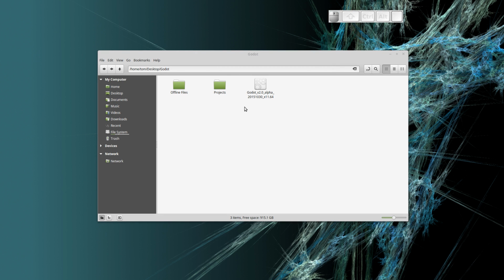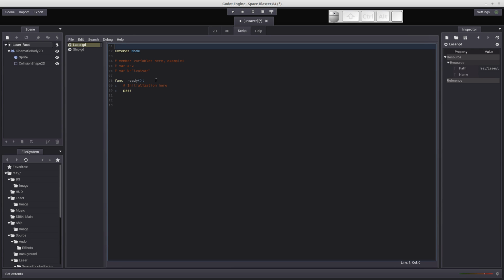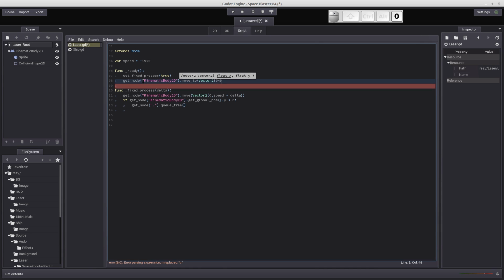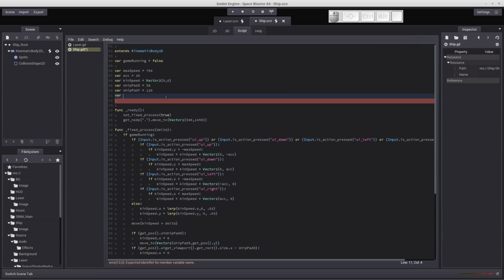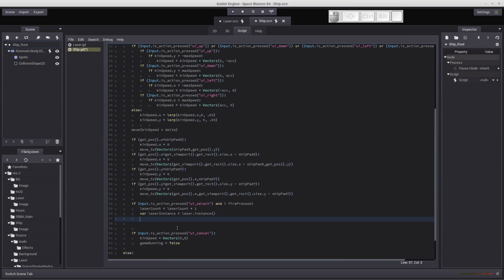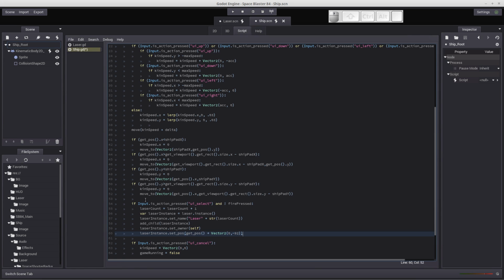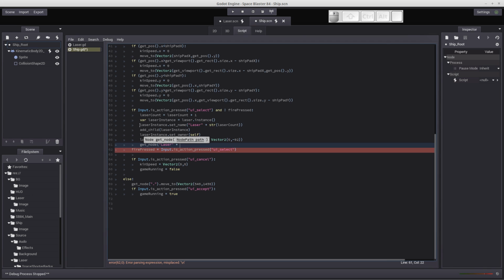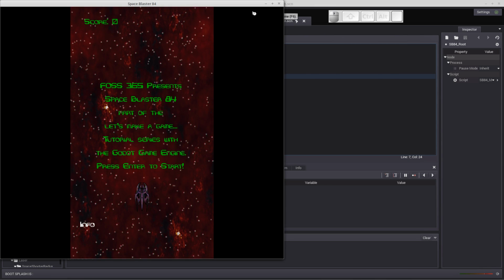09 - Lasers.. Space Blaster 84 - Godot Tutorial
Fire lasers from you ship! Godot Shooter Space Blaster 84